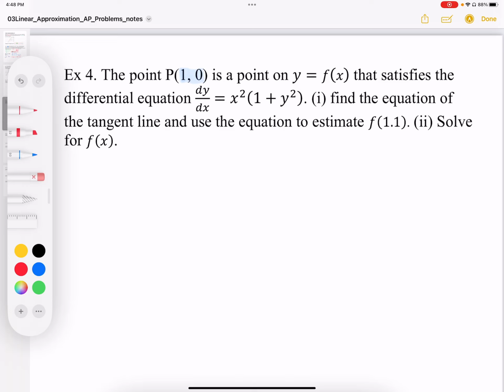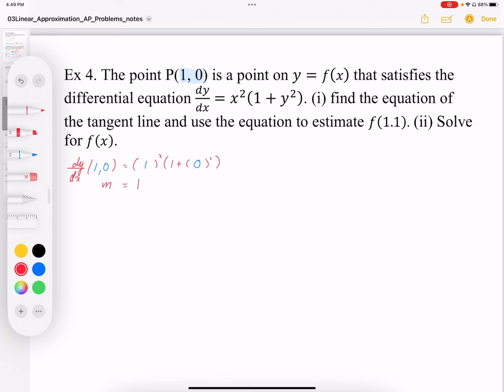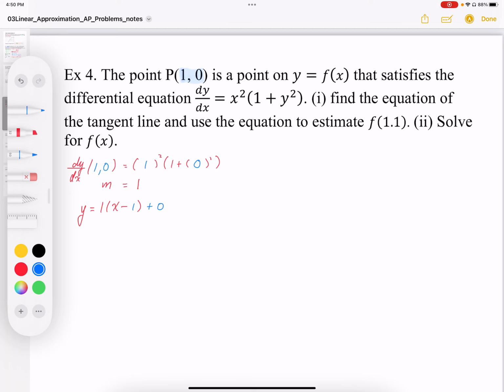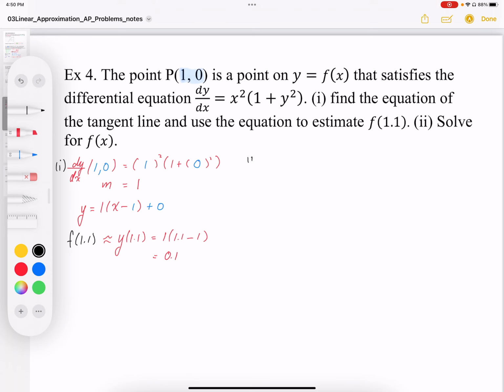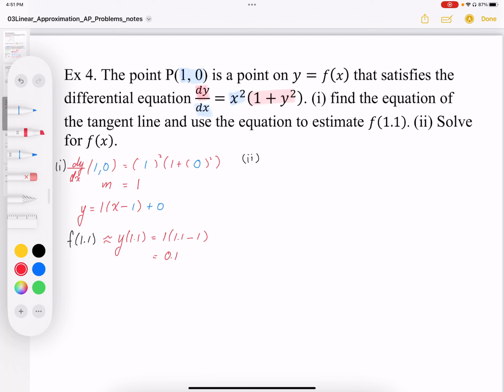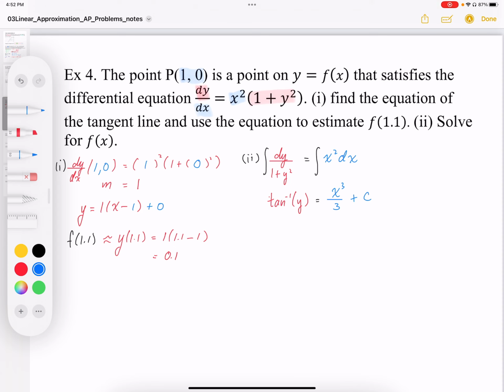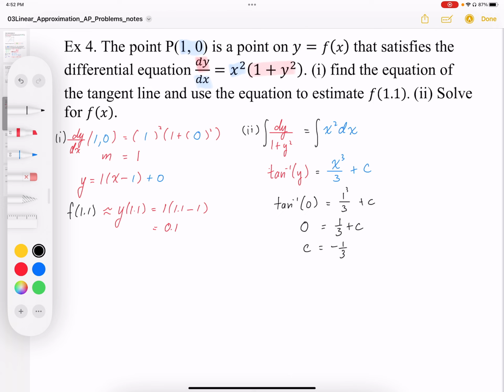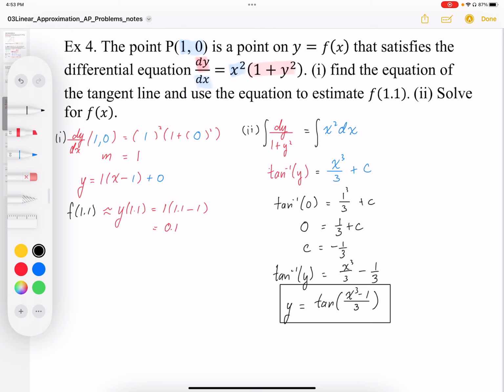03 Linear Approximation 2 Part4